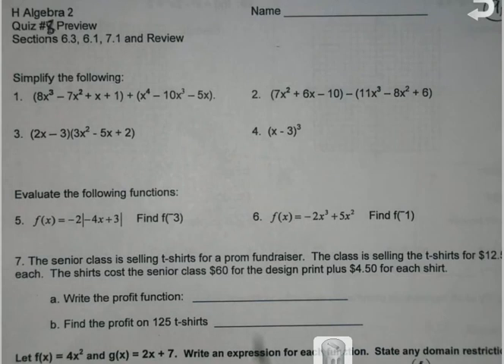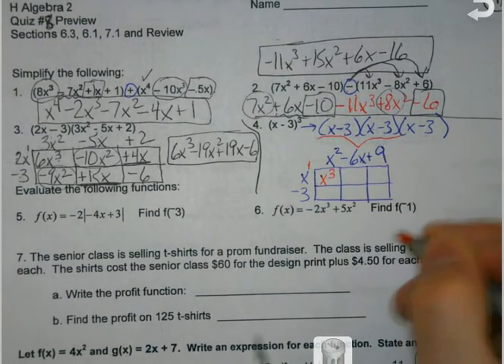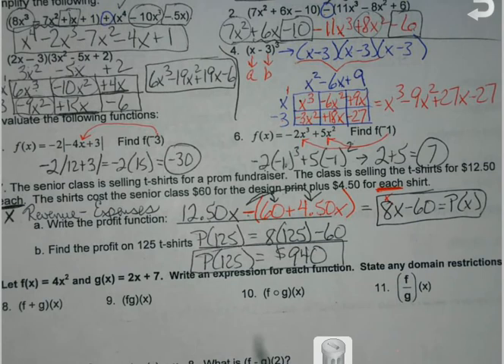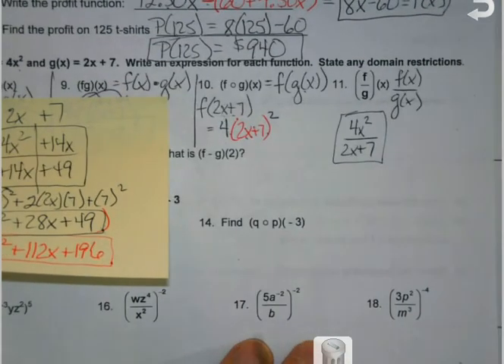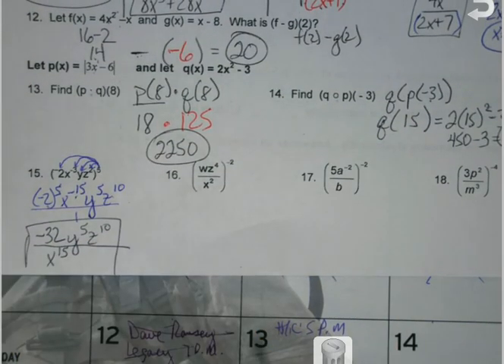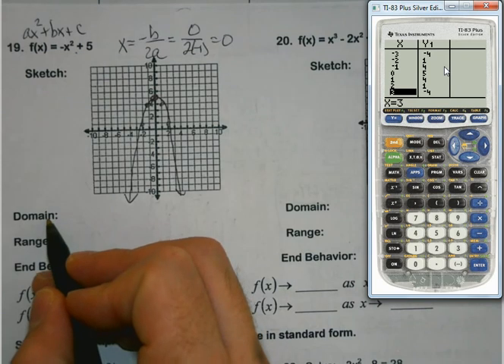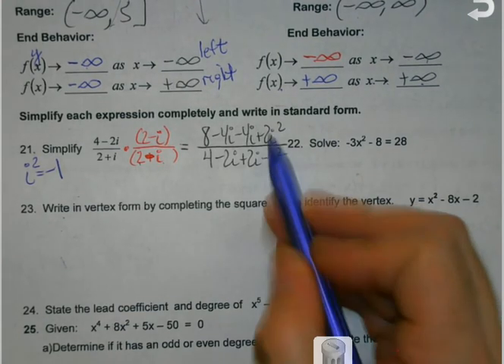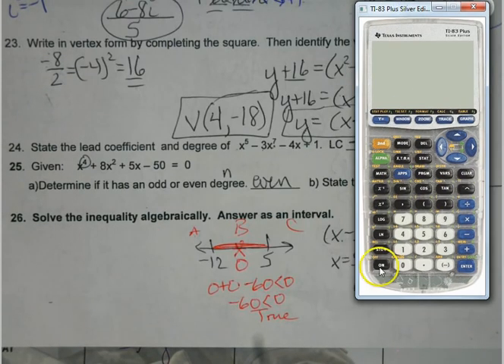HA2 Unit 3 Quiz 8 Preview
Today we prepare for Quiz #8 as we discuss adding, subtracting, multiplying, and dividing polynomials, function notation. exponent rules, and touch on some review of imaginary numbers and completing the square.